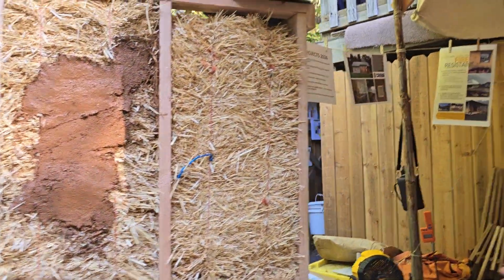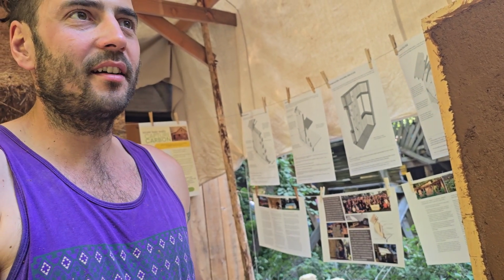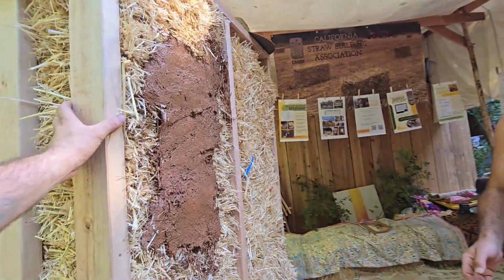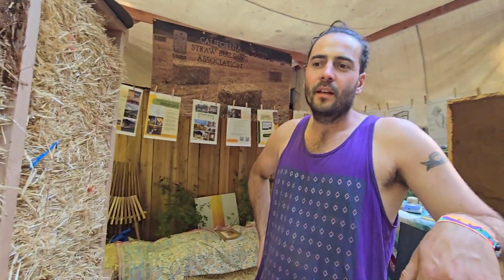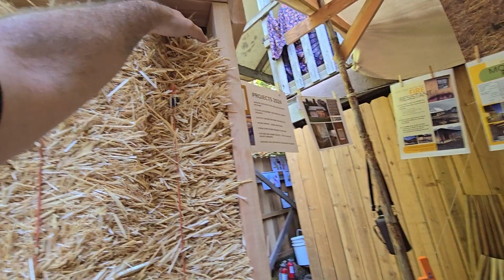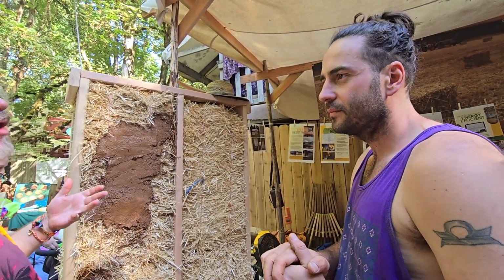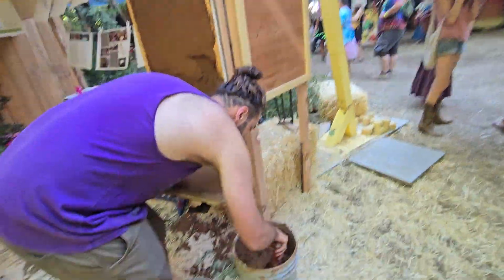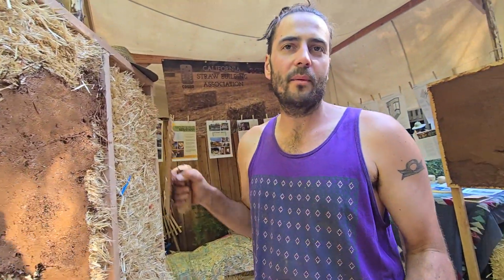How to build a cobhouse? At the Oregon country fair.